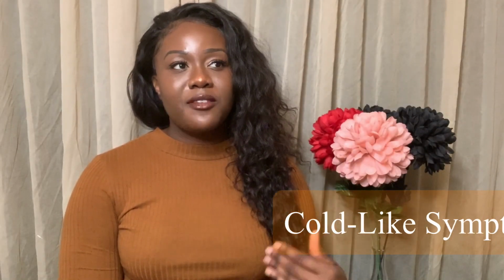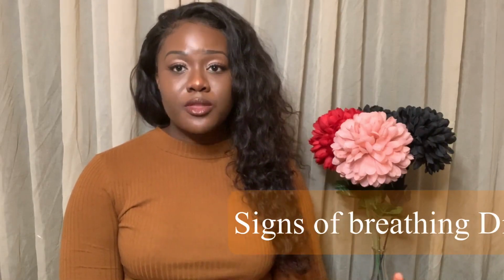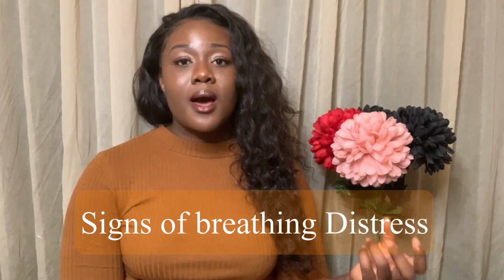KIDs Corner: Cows Milk Protein Allergy - What's that?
Hi Friends,
I'm starting a paediatrics (children's) series. Here we will talk about conditions that affect children and we are starting with Cows milk protein allergy. Wondering what that is? TUNE IN.

I've inserted Links below for those interested in doing further research on the topic.